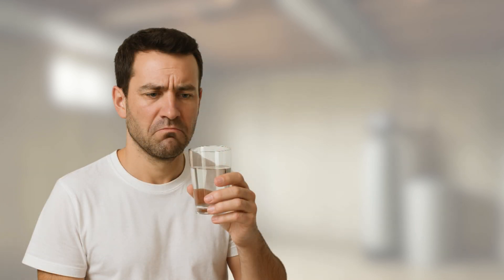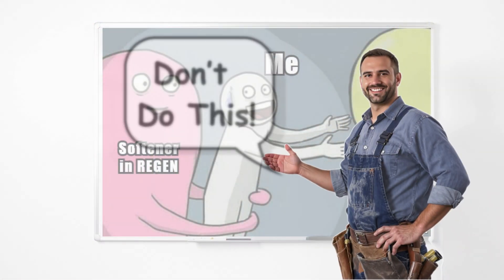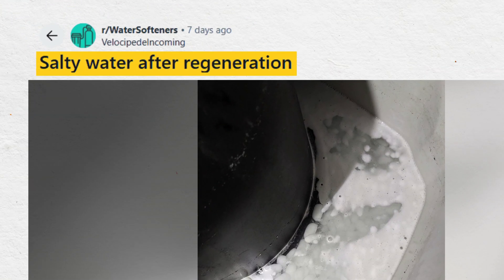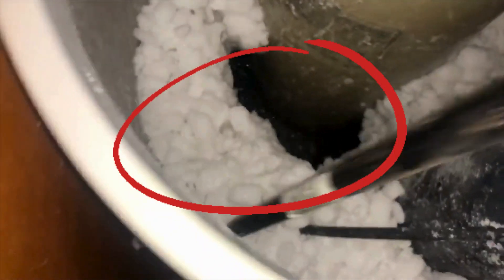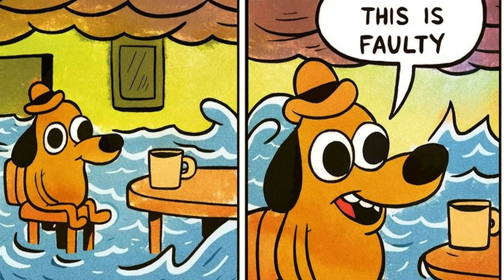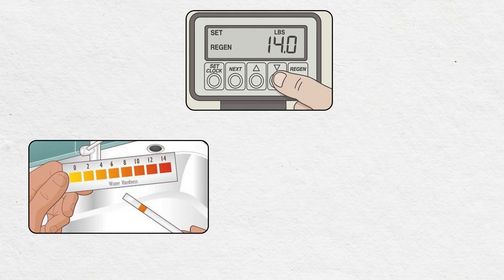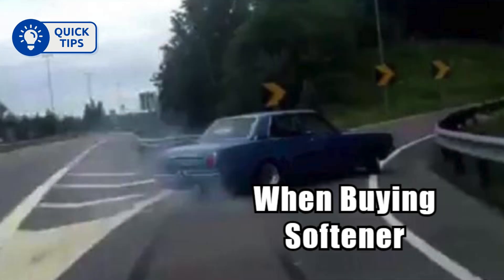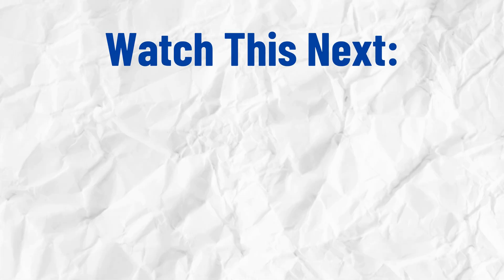How To Fix Salty Water Taste from Water Softener (Quick Fixes + Detailed Solutions)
If your softened water tastes salty, that’s not normal.

A properly working softener only adds a tiny amount of sodium during the softening process. For example, even if your water is pretty hard—say around 18 grains per gallon—a softener would only add about 35 milligrams of sodium to an 8-ounce glass. For comparison, that’s way less than what’s in a single slice of bread.

So if you’re noticing a salty aftertaste, something’s off with your system, and it needs a closer look.

In this video, we analyze 3 main reasons why softened water may taste salty with actionable solutions:

00:00: Intro
00:26: Quick Fixes
01:07: Reason #1
02:03: Reason #2
02:52: Reason #3
03:31: Bonus Tips

👀Also Watch (water softener programming)